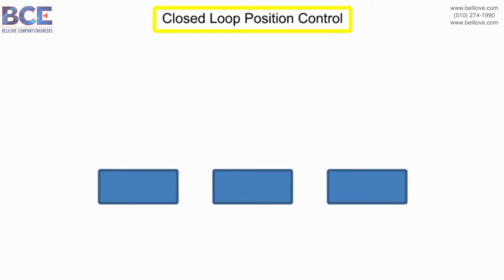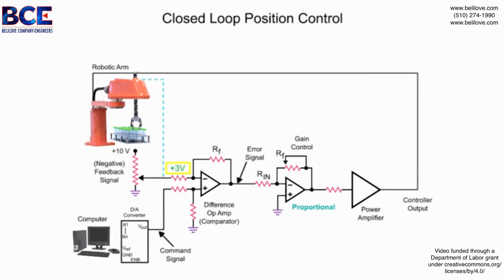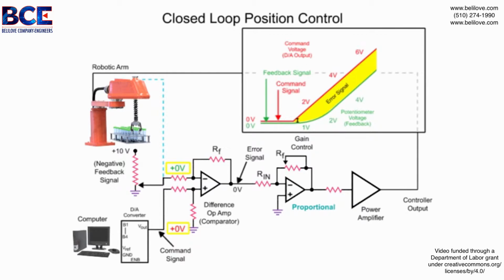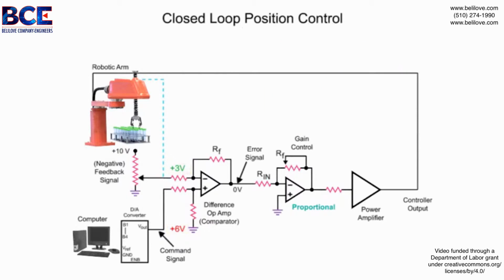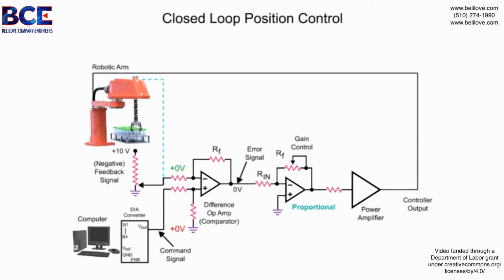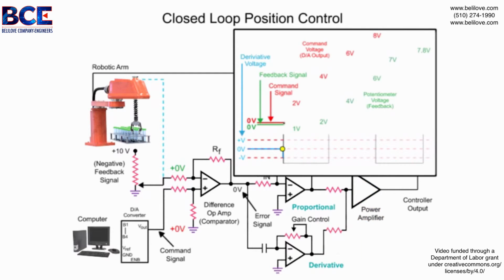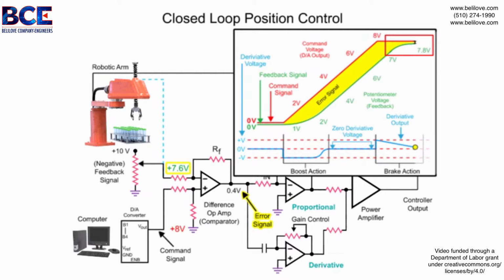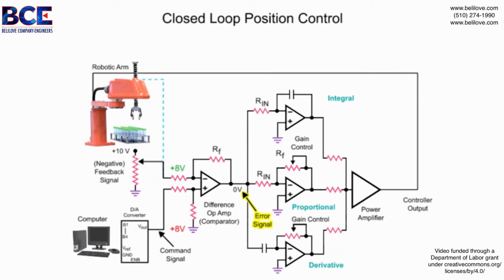BCE: PID Control Explained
PID control stands for proportional, integral and derivative and is a very common control mode used in process control and manufacturing. PID is used in process loops such as pressure control, temperature control, flow and level control. It is also used in robotics, as shown here. This video provides a detailed explanation into how PID control works.